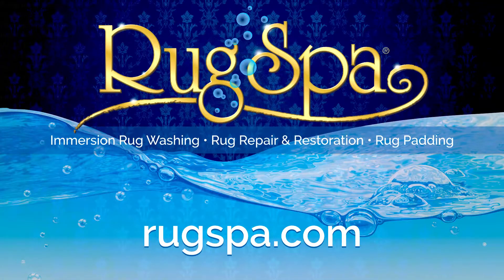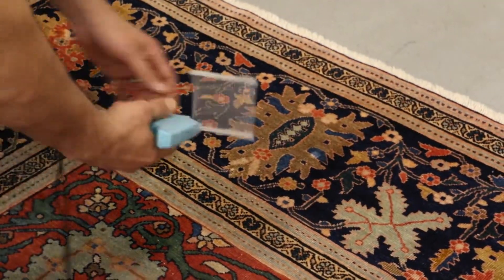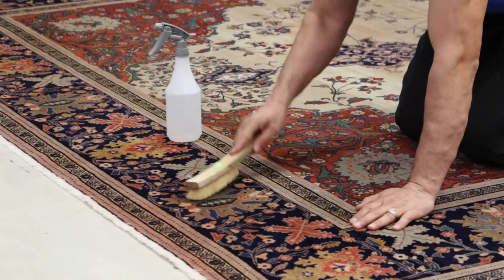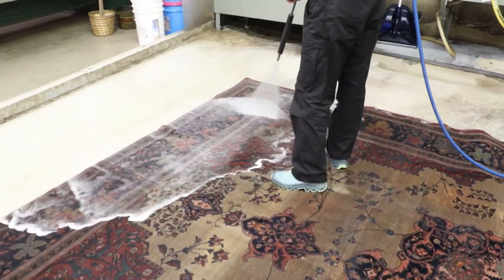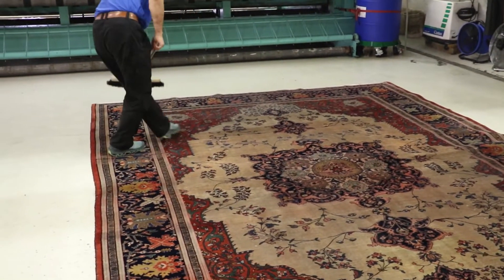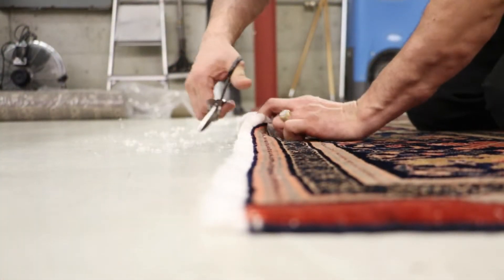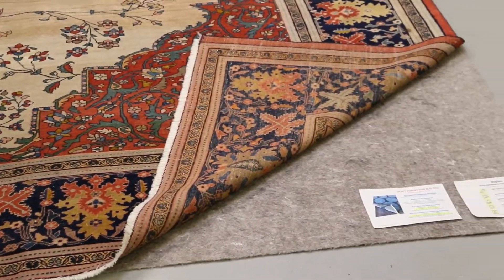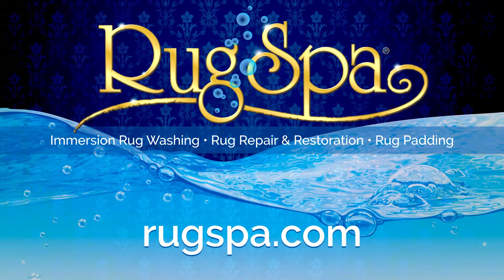Area Rug Cleaning & Repair Services in Corvallis, OR | (888) 884 - 2481 | RugSpa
Welcome to RugSpa, a Kirishian’s Imported Rug Co.!

RugSpa has been a trusted Area Rug Cleaner and Repair Professional for over 100 years servicing thousands of customers Nationwide for various rug repairs & cleanings on all qualities of Area rugs, from your family heirloom, to your dogs favorite bed rug!

RugSpa provides a variety of processes for cleaning and repairing your rug, including but not limited to:
Deeply embedded sand and grit removal.
Jet Washing through rug with special detergent.
Cold Water flushing that removes unwanted particles & dirt.
Controlled pressure wringing for maximum water extraction.
Thermostatically-controlled drying in special air circulated rooms.
Fringe revitalization & serger replacement.
Special grooming & Thorough Multi-Step Inspection

So, if you’re looking for the best & most trusted Area rug cleaner in Corvallis, OR for your next cleaning or repair, call RugSpa today to revitalize that old Area Rug

00:11 Area Rug Cleaning Corvallis, OR 7-Step Pre-Inspection Process
00:18 Area Rug Cleaning Inspection, Measurement and Rug Type Identification
00:30 Area Rug Cleaning Pre Dusting and Grit Removal
00:40 Area Rug Cleaning Spot & Stain Removal Service in Corvallis, OR
01:03 Area Rug Cleaning Fringes and Edges Cleaning
01:16 Area Rug Cleaning 6-Step Hydrodynamic Washing Process
01:35​ Area Rug Cleaning Corvallis, OR Thermostatically Controlled Drying Process
01:42 Area Rug Post-Cleaning & Repair Inspection Process
01:49 Area Rug Cleaning Additional Cleaning; Deodorizing, Mothproofing, Reweaving, Rug Padding, Stain Shield Services, Fringe Repair and more
02:19 Area Rug Cleaning Shipping & Handling Process

RugSpa, a Kirishian’s Imported Rug Co.!

Hand-Woven Rug Cleaning, Oriental Rug Cleaning, Persian Rug Cleaning, Wool Rug Cleaning, Area Rug Cleaning